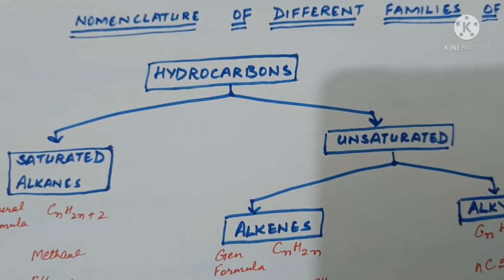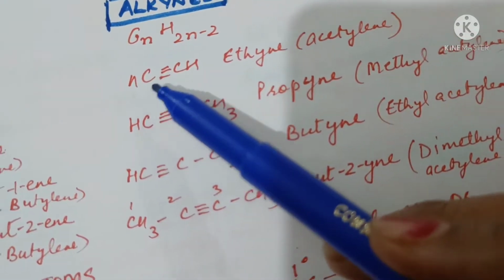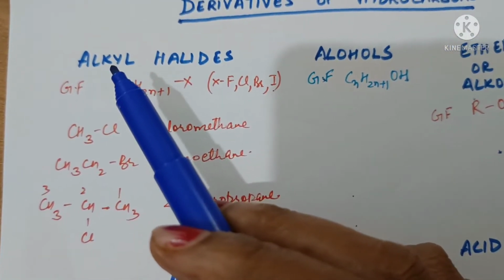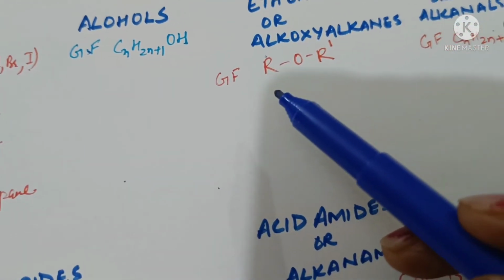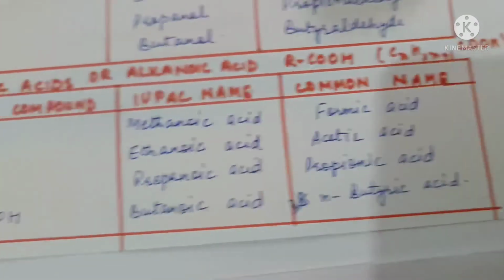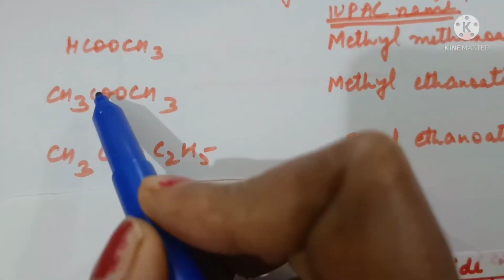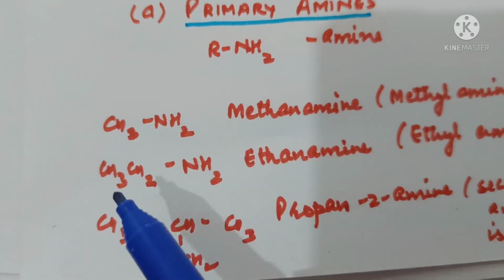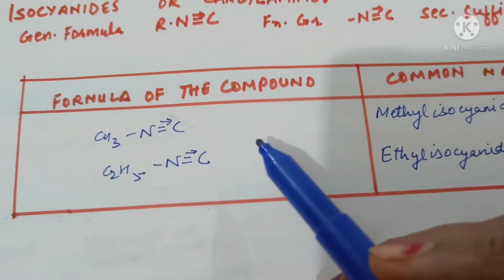Nomenclature of different families of organic compounds,Bindu dhadwal chemistry lessons,+1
Nomenclature of different families of organic compounds, Bindu Dhadwal chemistry lessons